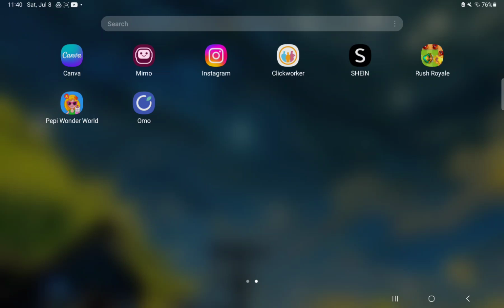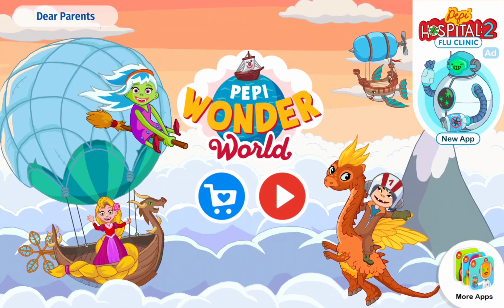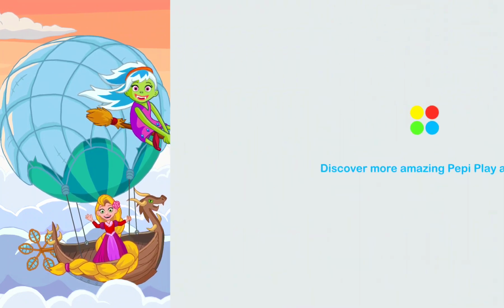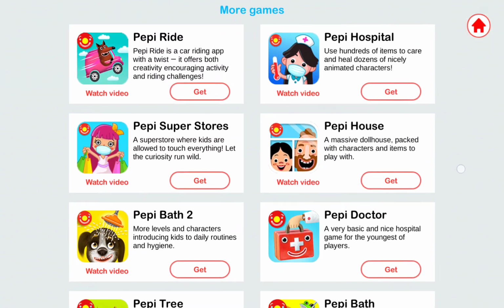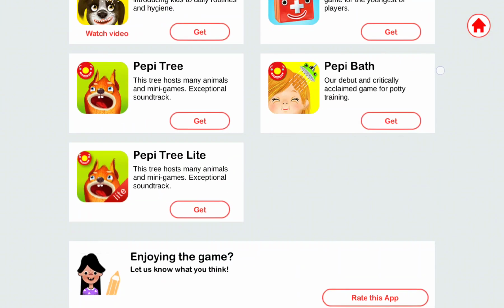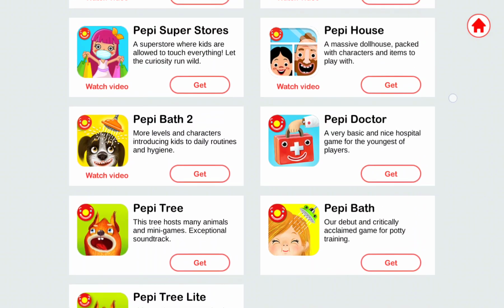How to find more games on Pepi Wonder World?